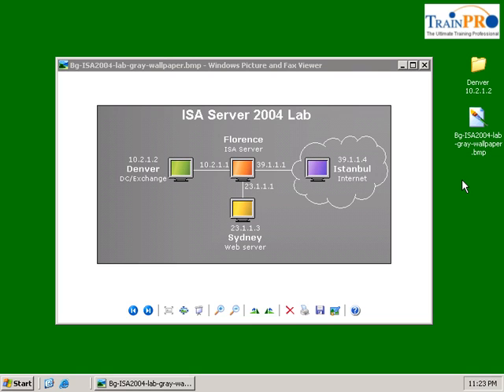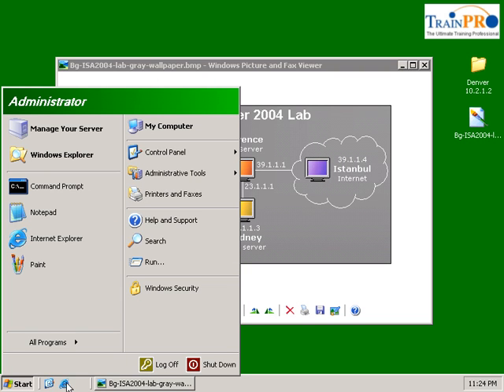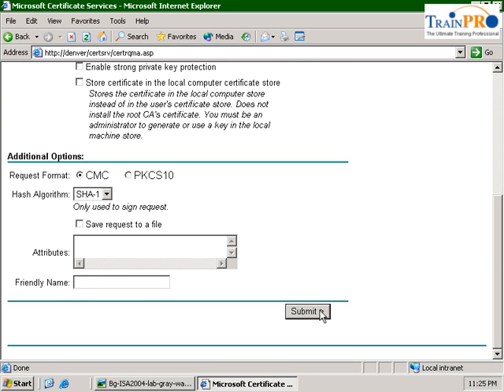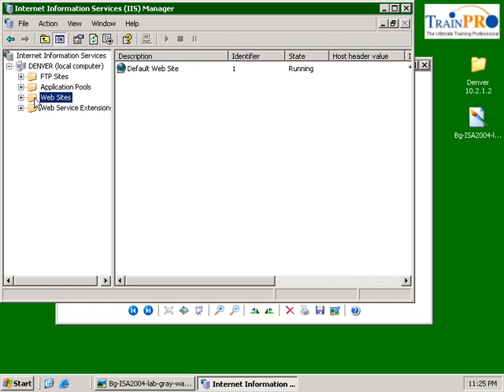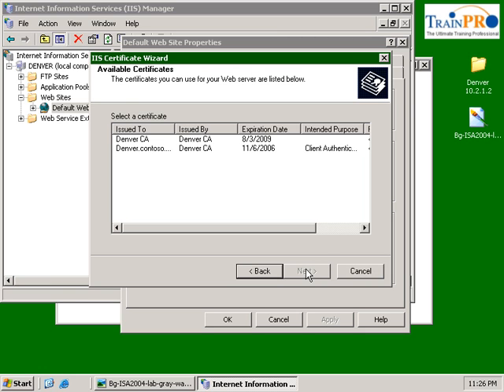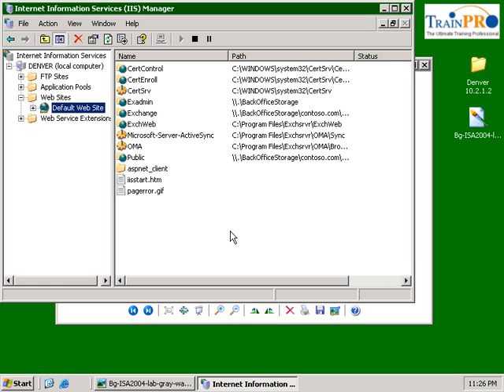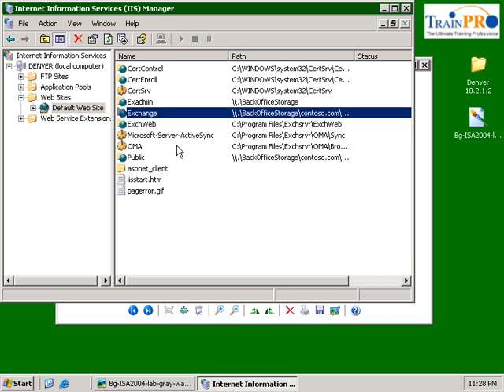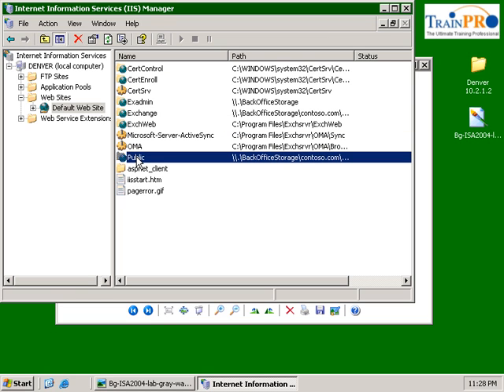Publishing an Exchange Secure OWA part 1